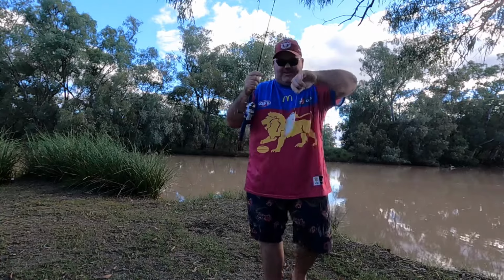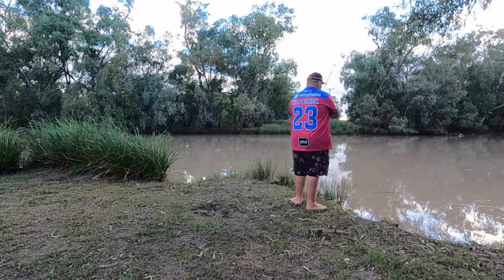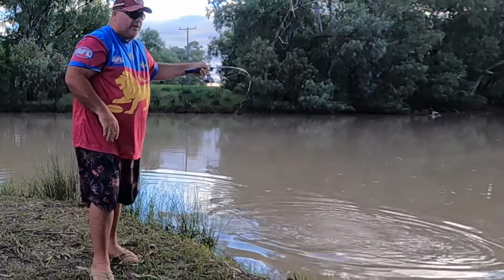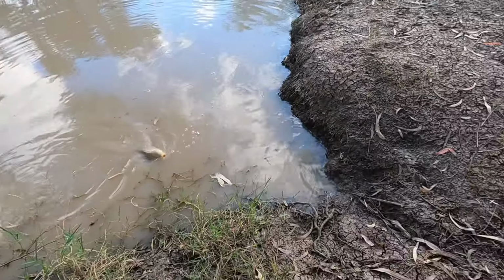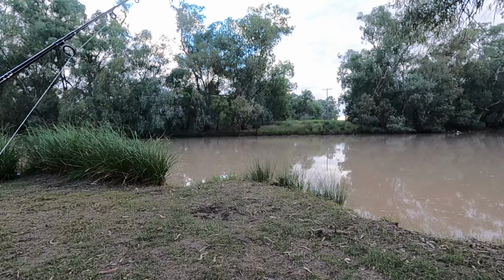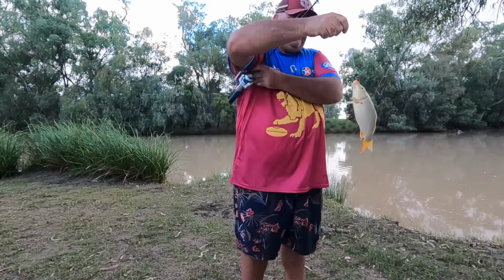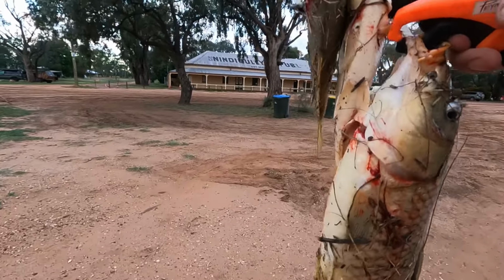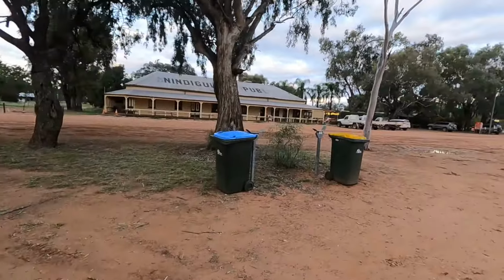Fishing the Moonie River - Carp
Ducked down to the river to drop a line in for a hour or so and had a relaxing fishing session before watching the footy.